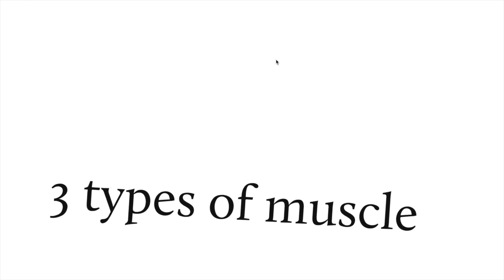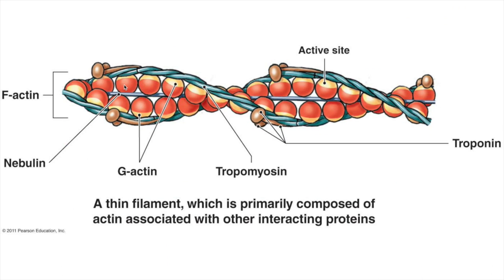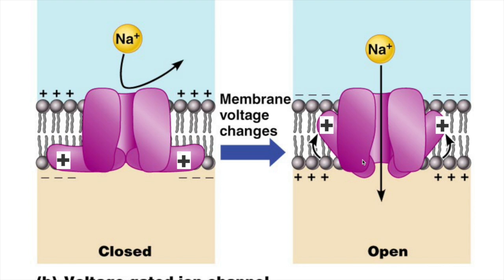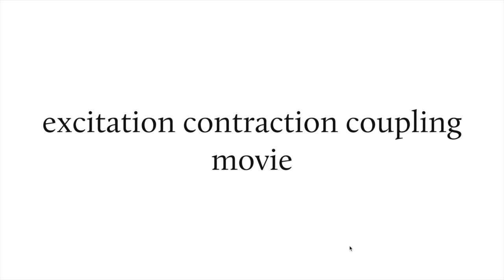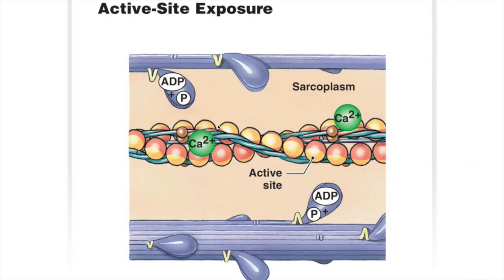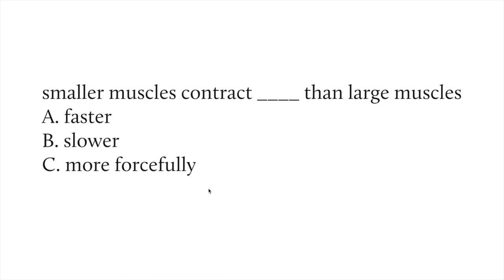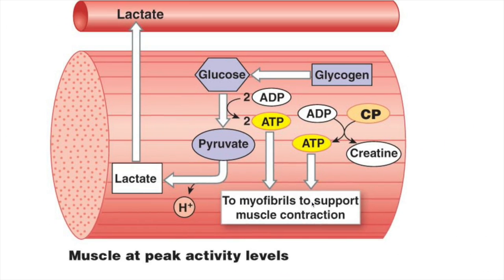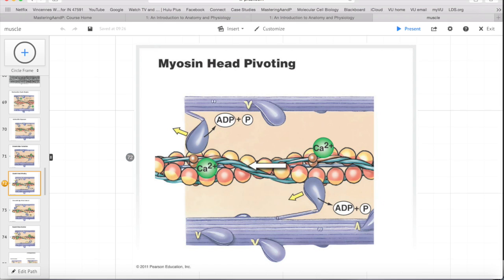muscle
This video is about muscle